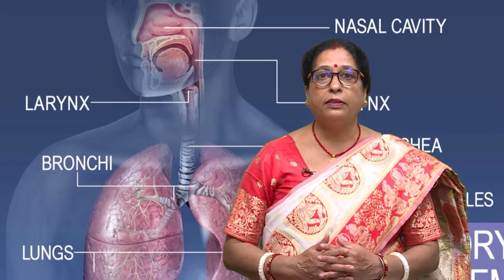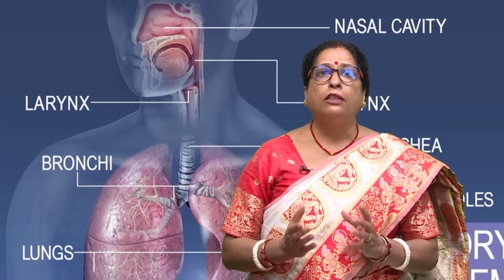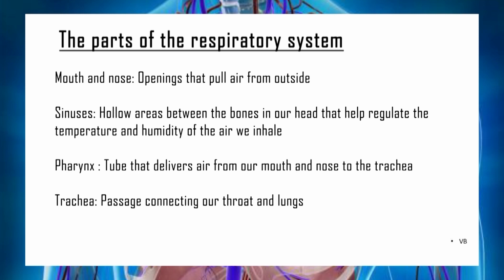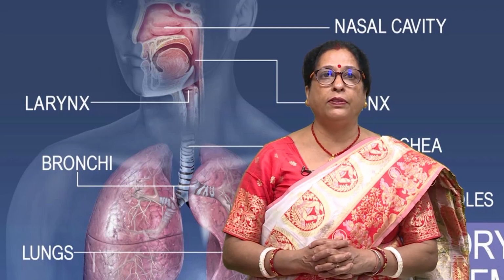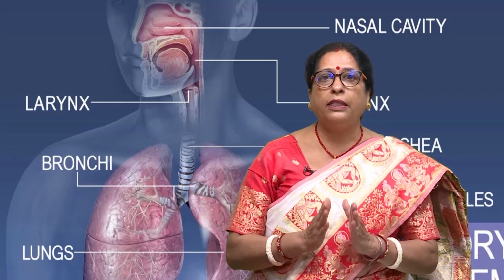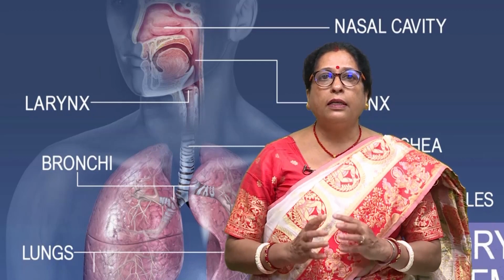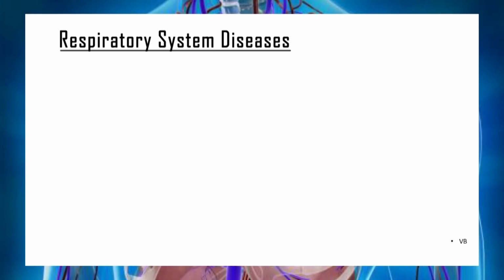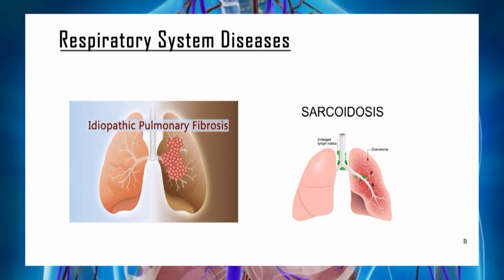Week 8 Lecture 2 Basics of Respiratory System in Humans